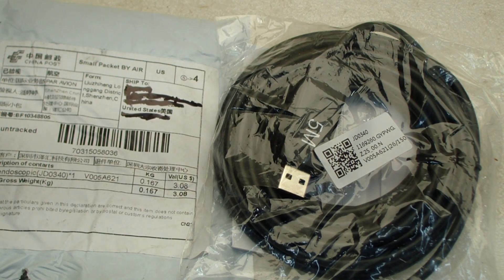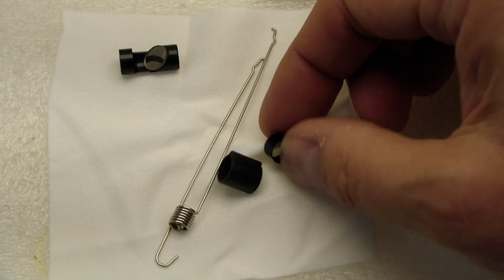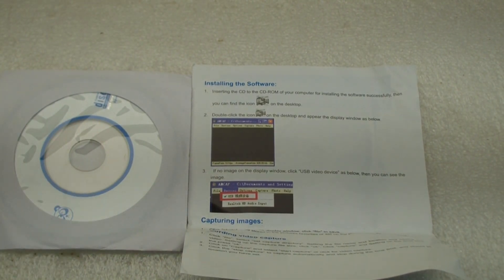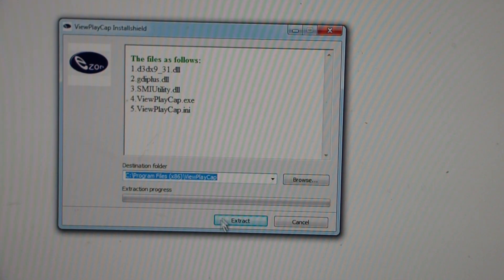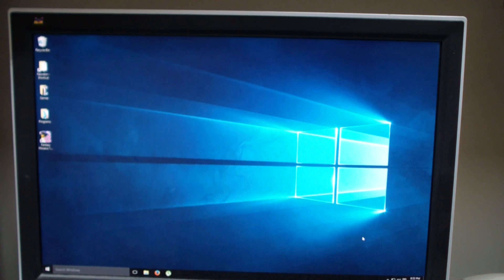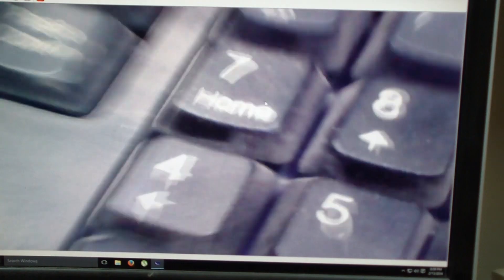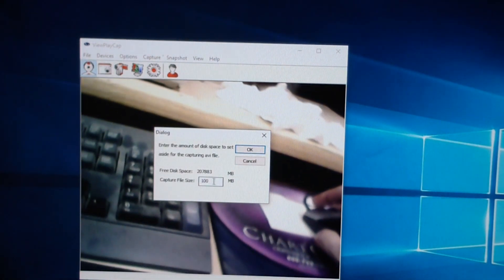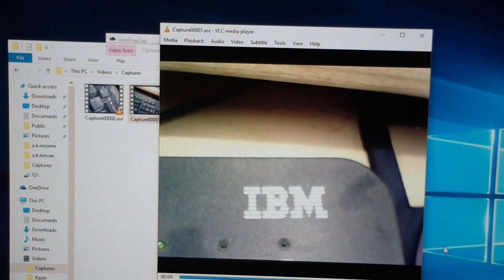5M Endoscope Camera Review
This 5 meter long USB 2.0 camera is model JD0340 or YPC-001-5M. Got from AliExpress for $7.35 but the price is higher now. Has three accessories. Hook, magnet and side view mirror. Windows 7 and 10 auto detect and install drivers. The supplied ViewPlayCap software is junk but camera is a standard capture device so any software will work. Complete instructions. Has 6 LED lights and a wheel on side of plug to adjust illumination level of the borescope snake. .